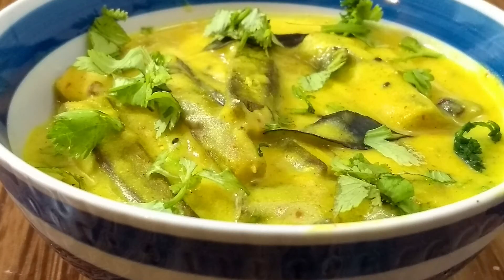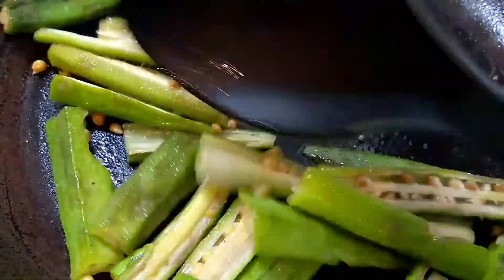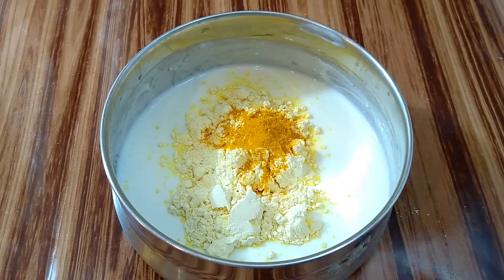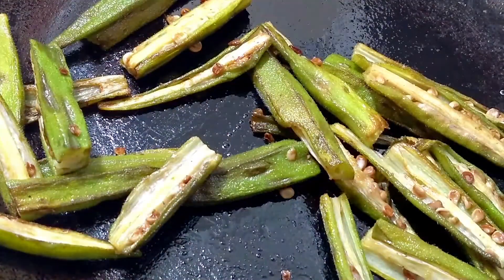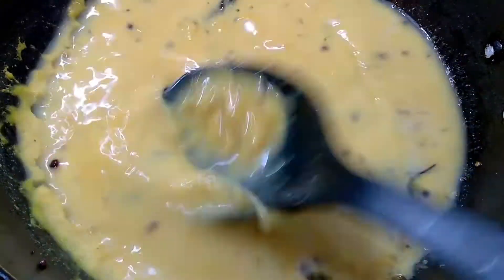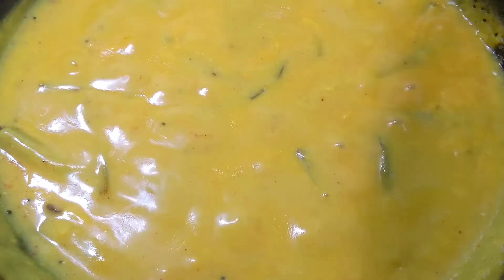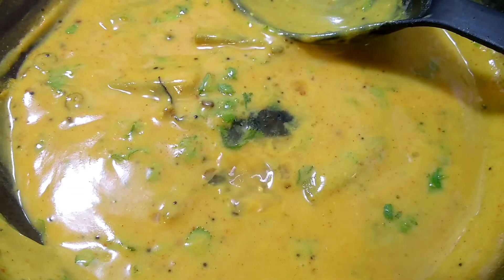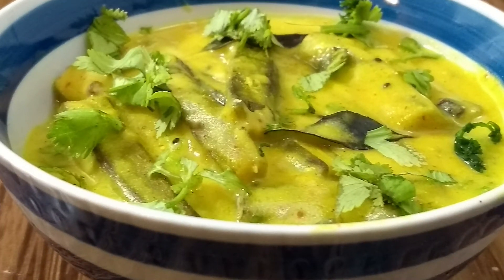Tasty Okra Recipe | Okra In Yogurt Gravy | Dahi Bhindi | Curd Okra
Okra or Bhindi tastes really delicious when tossed in yogurt sauce. This is a different style of making Okra other than simple stir fry. So try this tangy, thick & smooth Okra recipe & you'll Love it.